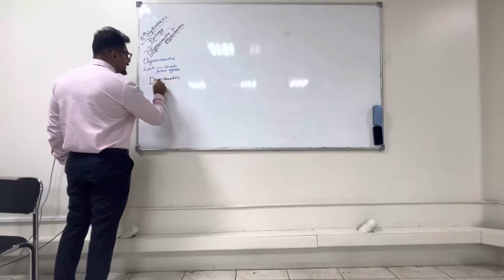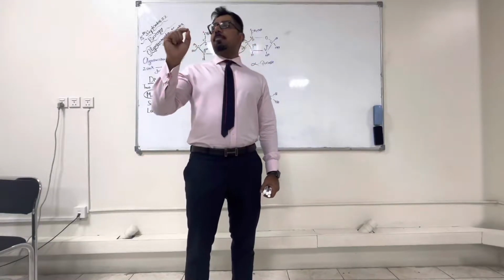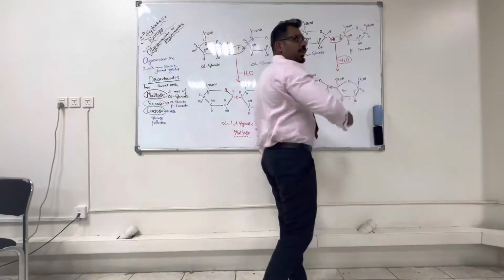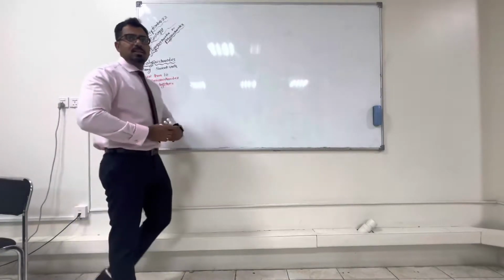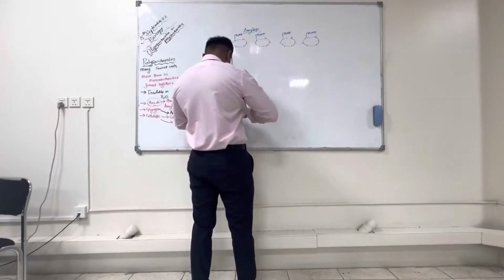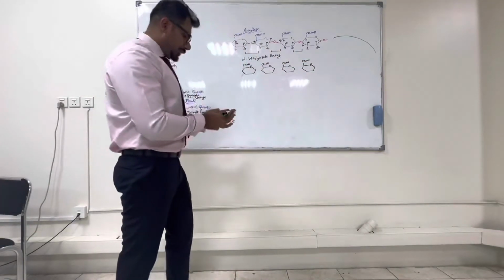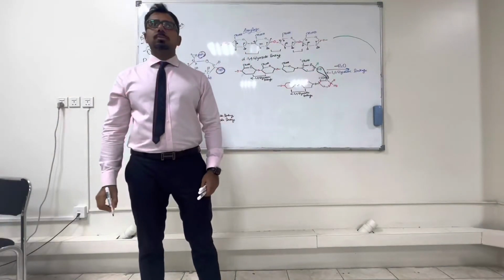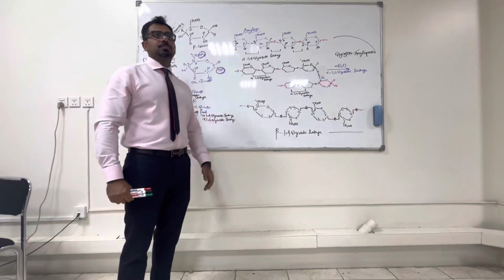Oligosaccharides, Polysaccharides (Structures of Maltose,Sucrose,Amylose,Glycogen,Cellulose